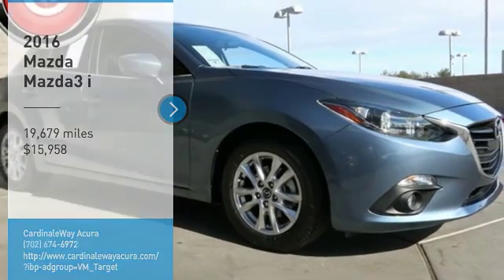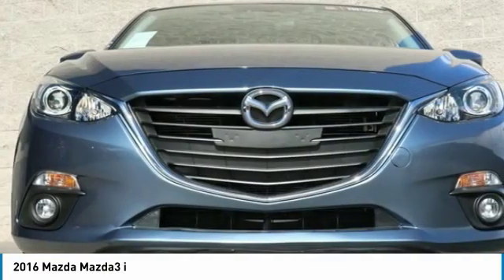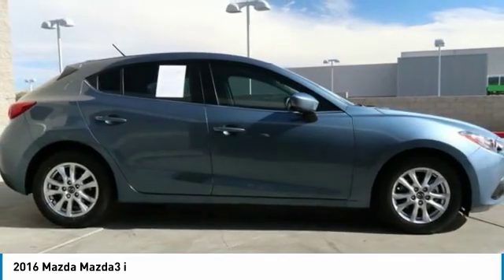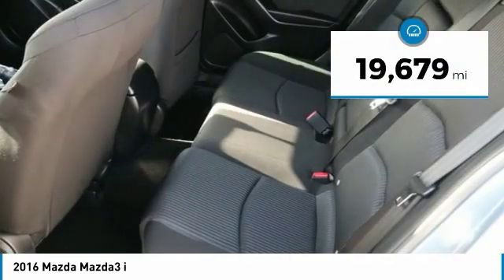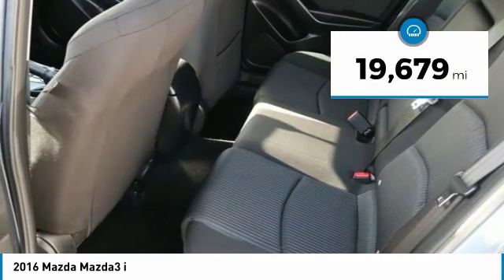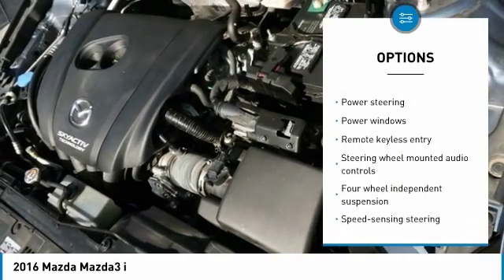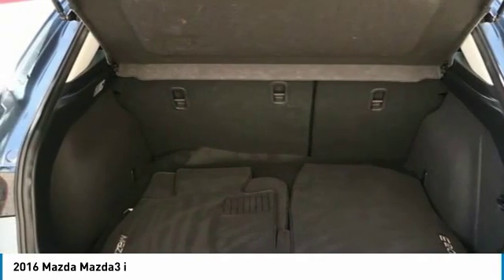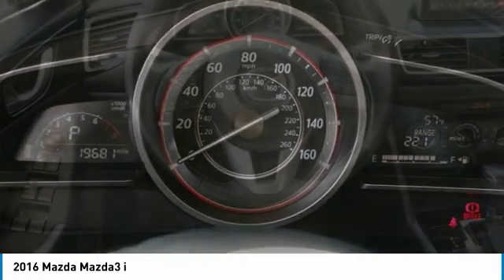2016 Mazda Mazda3 2016 Mazda Mazda3 i FOR SALE in Las Vegas, NV U2061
CardinaleWay Acura
7000 West Sahara Ave

Certified. CARFAX One-Owner. Clean CARFAX.  Recent Arrival! 2016 Mazda Mazda3 i Touring 30/40 City/Highway MPG  Mazda Certified Pre-Owned Details:      Warranty Deductible:  0     Limited Warranty: 12 Month/12,000 Mile (whichever comes first) after new car warranty expires or from certified purchase date     Powertrain Limited Warranty: 84 Month/100,000 Mile (whichever comes first) from original in-service date     160 Point Inspection     Roadside Assistance     Includes Autocheck Vehicle History Report with 3 Year Buyback Protection     Transferable Warranty     Vehicle History  Awards:     2016 KBB.com 10 Best Sedans Under  25,000  Vehicle price and availability are subject to change without notice.